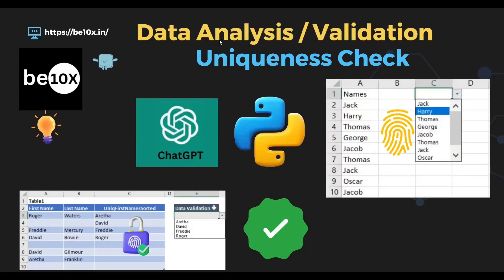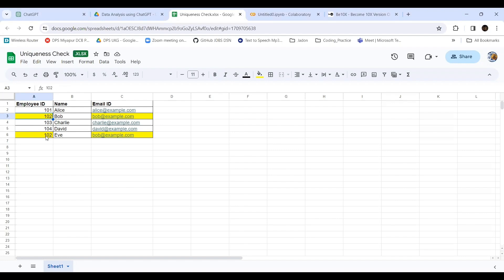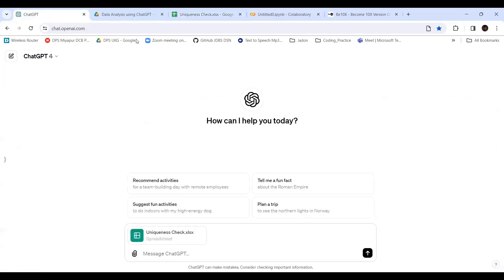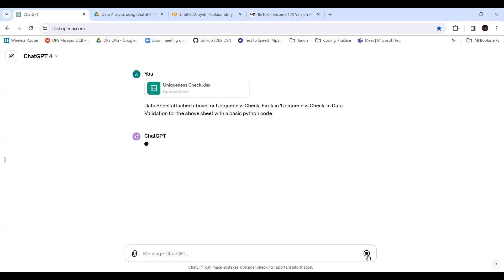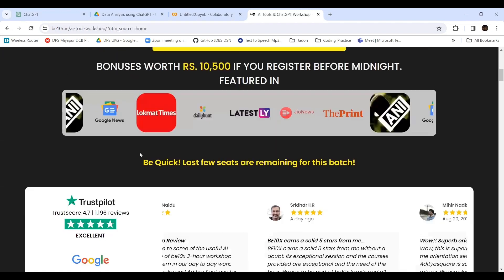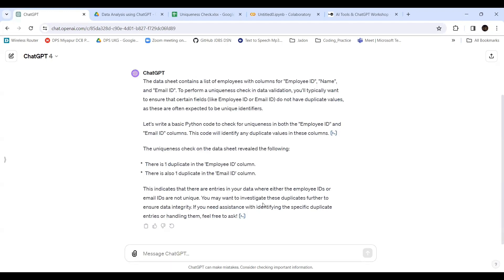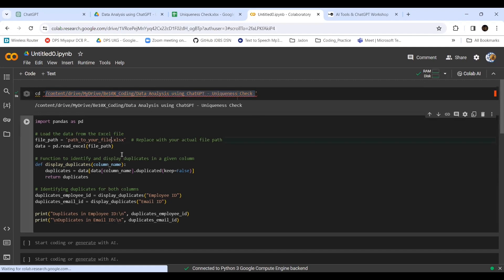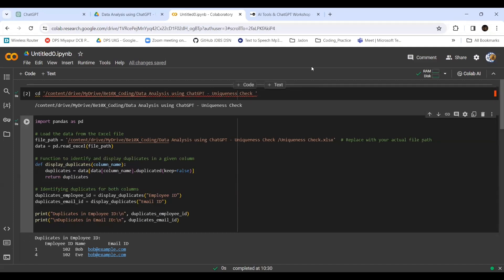How to Check Uniqueness while Analyzing Data with ChatGPT : Data Validation | Be10x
*🚀Advance in Data Analysis with AI: Be10x's Exclusive Workshop! Learn from stock market analysis to Excel data validation using AI tools and ChatGPT. Grab your spot in our 3-hour intensive session for unparalleled skill growth! 📊* -

"How to Check Uniqueness while Analyzing Data with ChatGPT: Data Validation | Be10x" is a Be10x tutorial that offers an advanced approach to data analysis and validation using ChatGPT. This tutorial is particularly valuable for those involved in the stock market, data analysis, and Excel data validation, providing insights into ensuring data integrity and uniqueness.

In this Be10x tutorial, delve into the intricacies of checking data uniqueness in the context of data analysis, especially when dealing with stock market datasets. The tutorial is tailored to provide a detailed understanding of how to utilize ChatGPT alongside Excel's data validation tools to ensure data accuracy and uniqueness.

Learn the process of setting up data validation in Excel, including creating validation lists and dependent drop-down lists. These Excel functionalities are crucial for maintaining the integrity of your datasets. With step-by-step guidance, this tutorial makes it easier to apply these techniques in your data analysis tasks.

Furthermore, we explore how ChatGPT can be integrated into your data analysis workflow. ChatGPT's AI capabilities can assist in identifying unique values in datasets, providing an additional layer of verification to your analysis. This is particularly useful for stock market analysts and data scientists who require precision in their data.

For beginners in Python or Excel, this video also serves as an introductory guide. We cover the basics of data validation in MS Excel, making it accessible even for those with limited experience. The tutorial explains the key concepts in a simple yet comprehensive manner.

Additionally, the video addresses more advanced Excel functionalities, like dependent drop-down lists and data validation techniques. These are essential skills for anyone looking to enhance their proficiency in Excel for data analysis purposes.

Join us at Be10x for this comprehensive guide on data validation and analysis using ChatGPT and Excel. By the end of this video, you'll be equipped with the skills to ensure data uniqueness and reliability in your analyses.

Enhance your data validation skills and stay ahead in the field of data analysis with Be10x.

Master data analysis with AI: "How to Check Uniqueness while Analyzing Data with ChatGPT: Data Validation | Be10x." Begin your journey to advanced data analysis today!